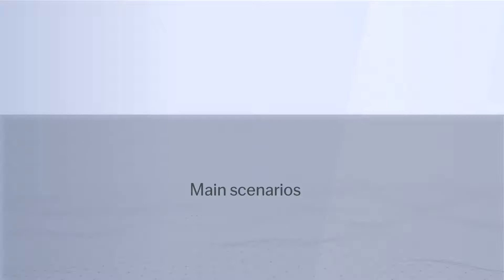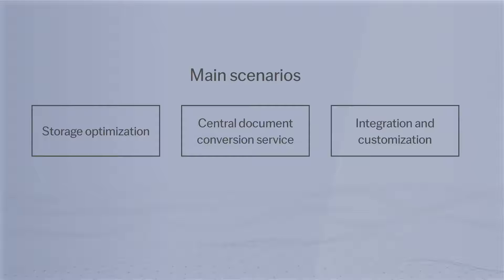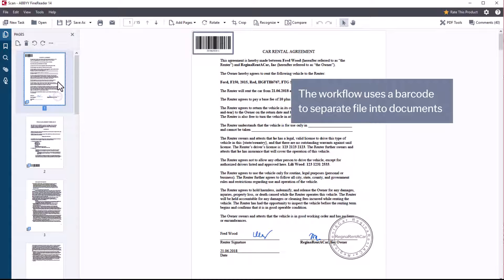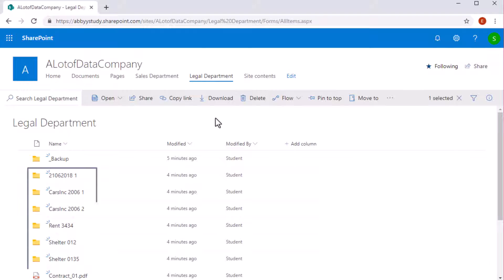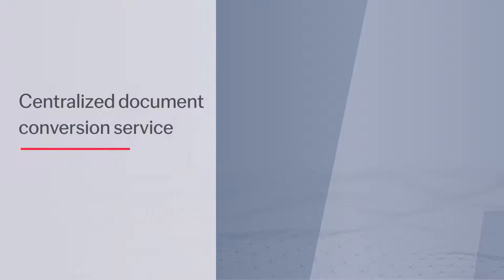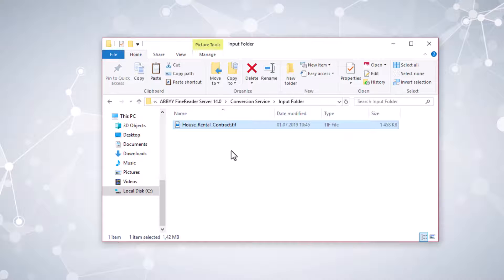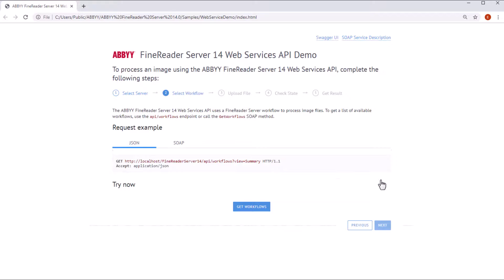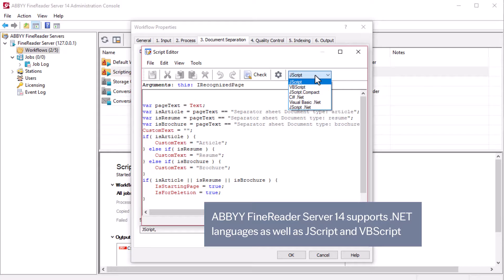How to use ABBYY FineReader Server (Main scenarios)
ABBYY FineReader Server automatically converts large-scale collections of documents into accessible and searchable digital repositories, enabling seamless enterprise-wide document processes.

This server-based OCR and PDF conversion offering converts scanned and electronic documents into PDF, PDF/A, Microsoft Word, or other formats for search, long-term retention, collaboration, or additional processing – quickly, accurately, and automatically.